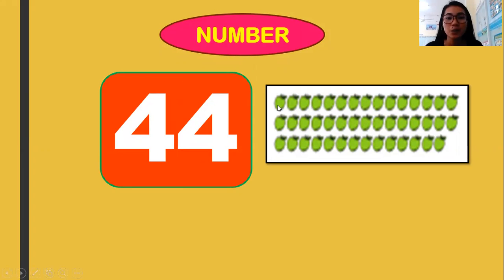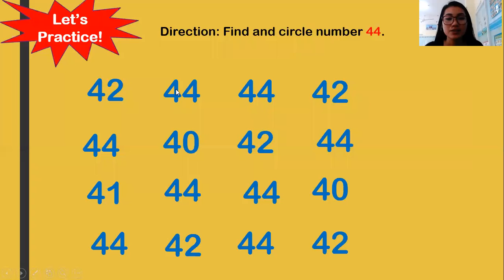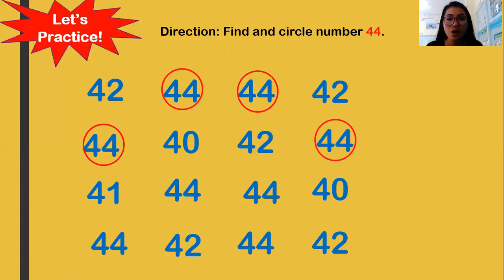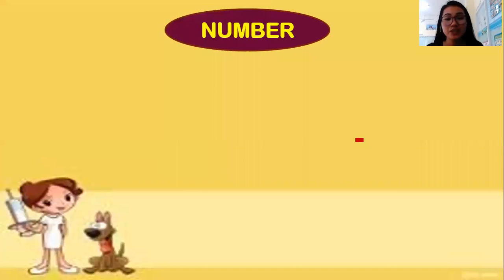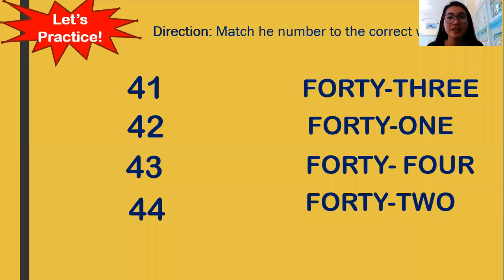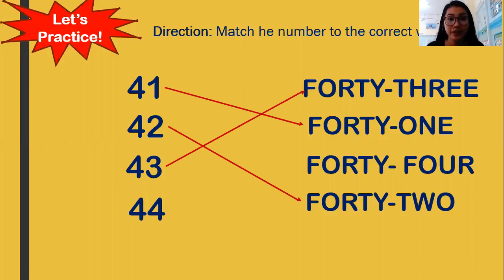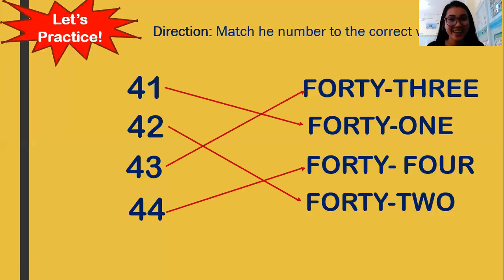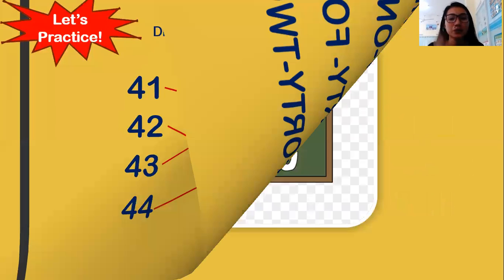K2-B MATH Afternoon 22.12.20